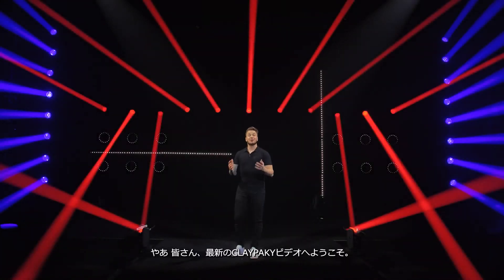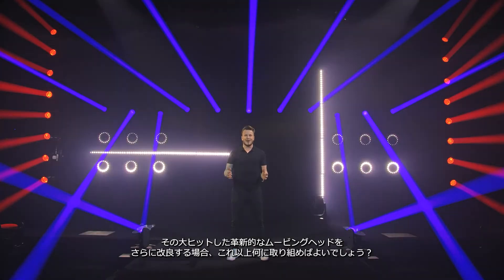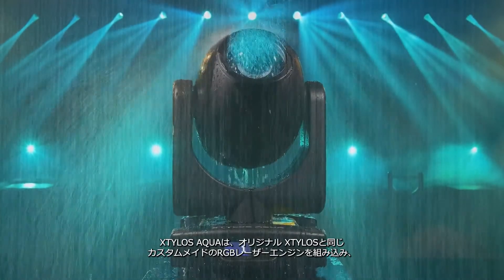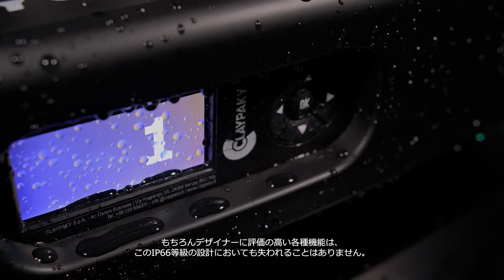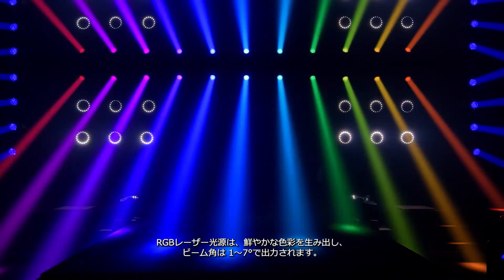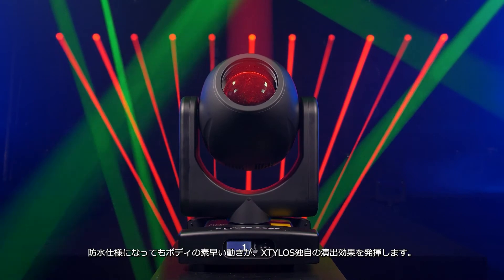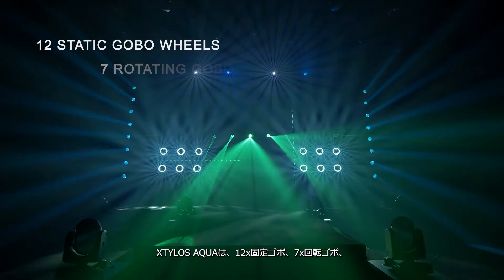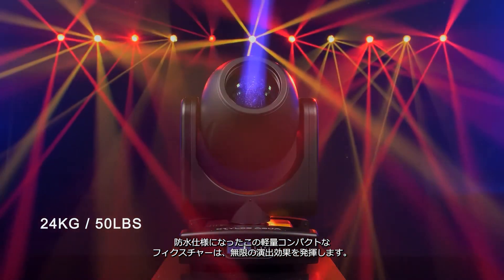【日本語字幕付】 Xtylos Aqua (IP66)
XtylosAqua は屋外での過酷な条件にも耐えうる革新的デザインを採用。それはIP66 と marinegrade の組み合わせによる雨風からの完璧な保護を意味します。ワイヤレスDMXシステムを標準装備、他にはない最先端のRGBレーザー ソースを搭載した小型照明器具の登場です。2つのゴボホイール（7枚のゴボを備えた回転ゴボホイールと12枚のゴボを備えたスタティックゴボホイール）、3種のプリズムを備えたプリズムホイール、専用チャンネルに配置された16面プリズム（3種プリズムホイールとの組み合わせが可能）を搭載し、様々なエフェクトやプロジェクションに必要なツールを求めるライティングデザイナーに提供します。このフィクスチャのビーム角は1°～7°と非常に狭く、ビームリデューサーを使用することでさらに0.5°まで狭めることができます。